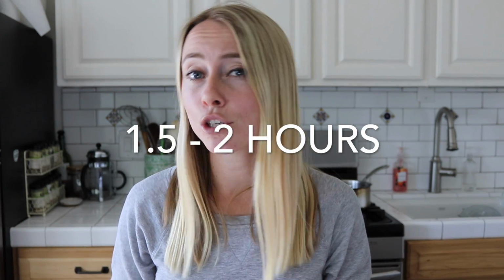How to Use Your Migrating Motor Complex to De-Bloat in Less Than 4 Hours [Bloated Stomach Remedies]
The Migrating Motor Complex is a natural "house cleaning" system within your GI tract that focuses on removing left behind food and bacteria from your small intestine. This process aids in reducing the fermentation in your small intestine that could lead to the typical "bloated stomach" feeling. Today, I'm breaking down the details of how your migrating motor complex works and what you can do to stimulate it to de-bloat.